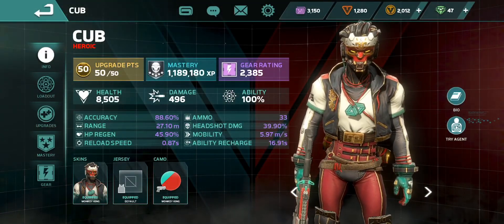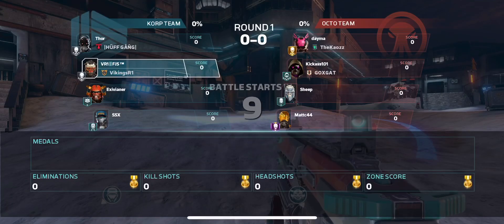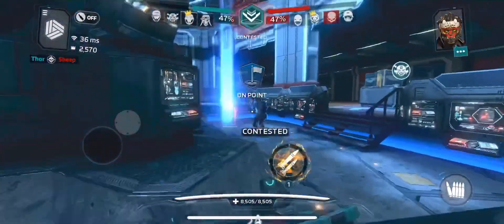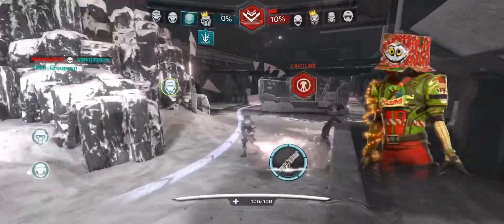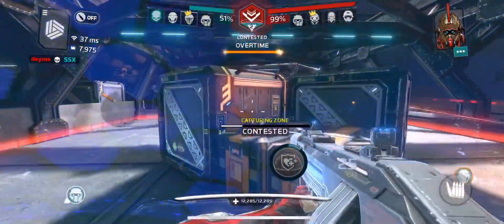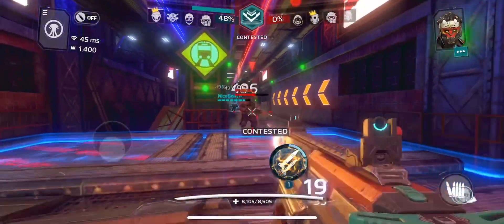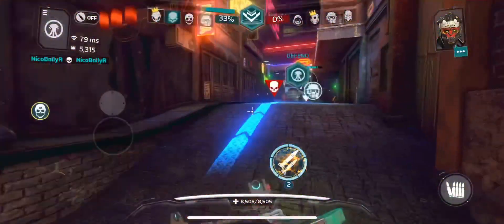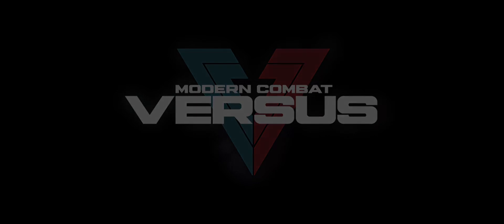MCVS: Modern Combat Versus | Monkey King CUB | CAUTION: EXPLOSIVES!!!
Explosive Loadout & Gameplay